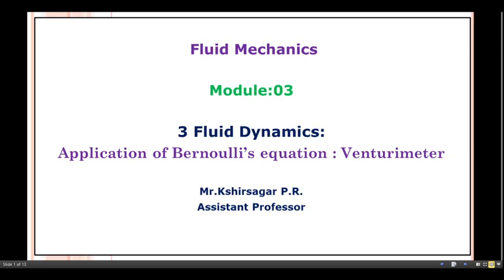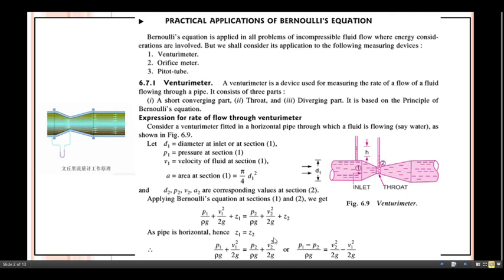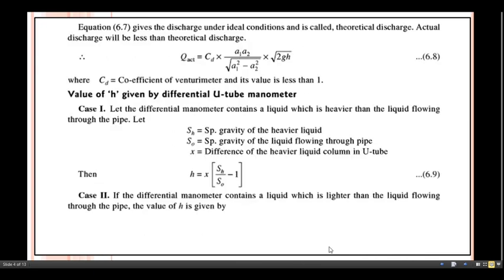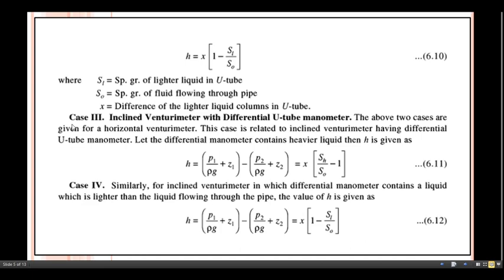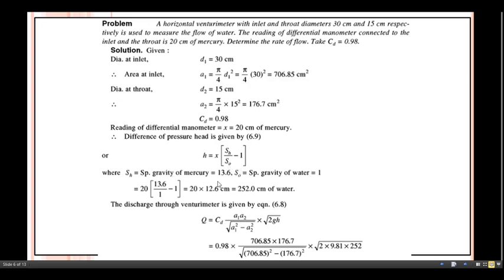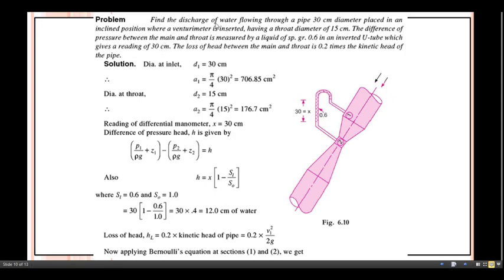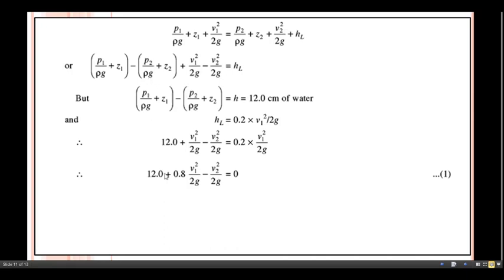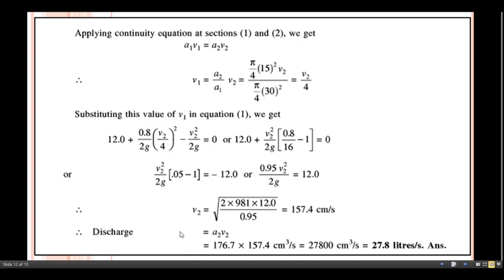Fluid Mechanics || Application of Bernoulli's Equation: Venturimeter